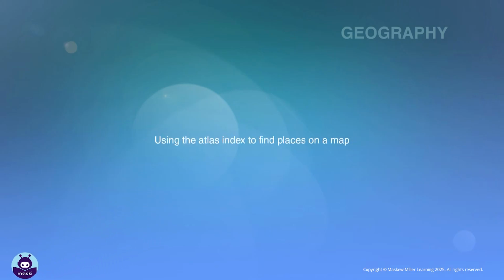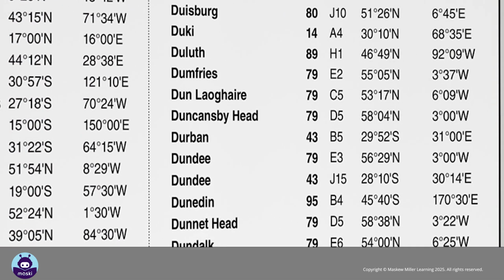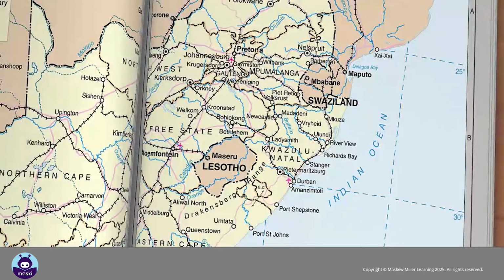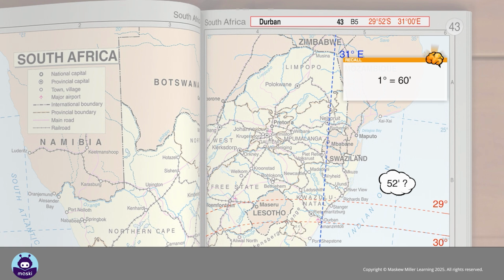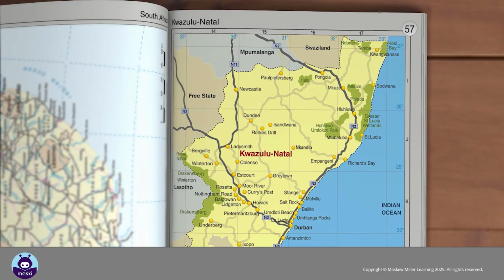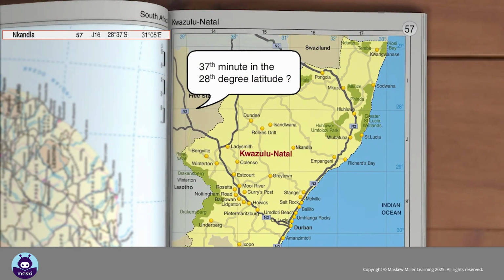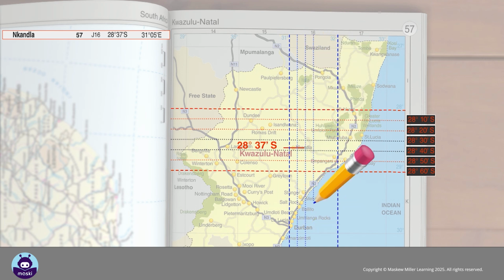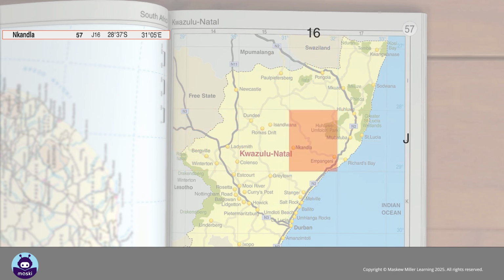[GRADE 8] Using the Atlas Index to Find Places on a Map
We can use the index in an atlas to find places on maps in the atlas. This video will teach you how to use atlas indexes.